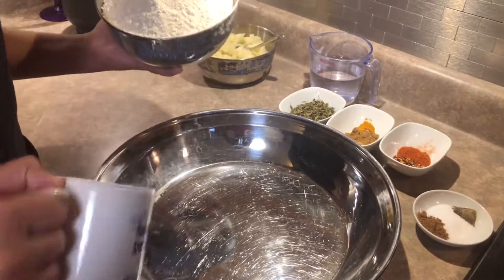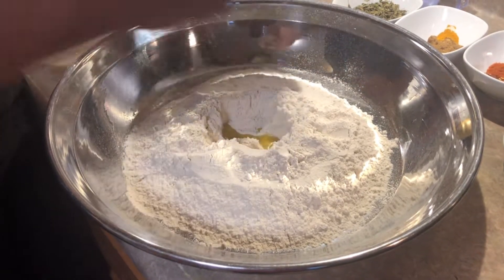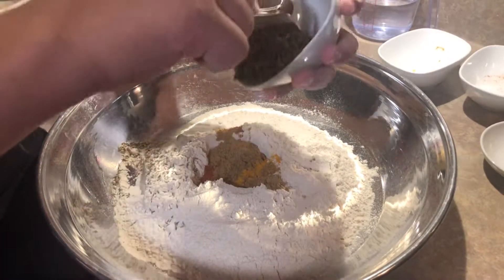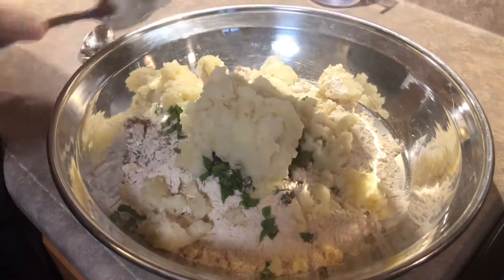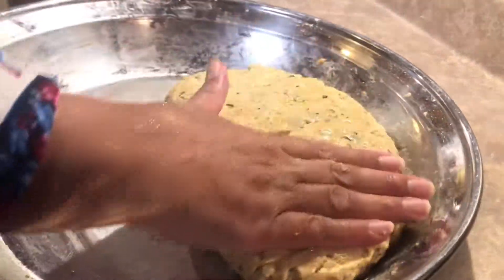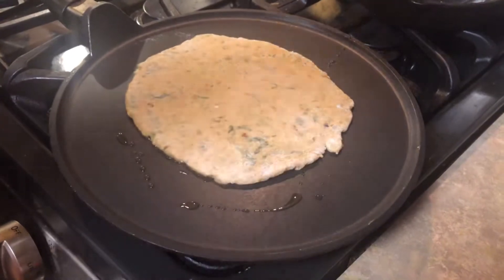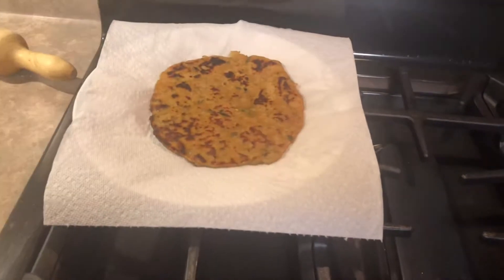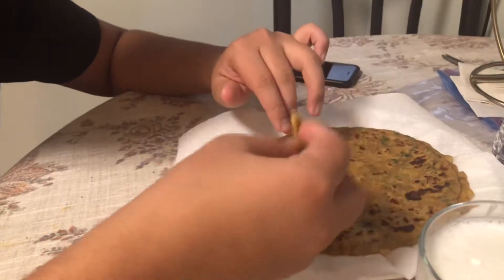How to make Aloo paratha and lassi at home (desi style)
3 medium size potatoes 🥔
2 cups of  all purpose flour
1 cup water or as needed
3 tablespoon olive oil
Cumin seeds half teaspoon
1 teaspoon red crushed pepper
1 teaspoon cayenne pepper
1 teaspoon salt
1 teaspoon coriander powder
1 teaspoon cumin powder
Pinch black pepper
Pinch haldi powder (turmeric powder)
Quarter teaspoon 7 spices
1 green chili pepper paste
Bunch cilantro
2 tablespoon  methi (optional)